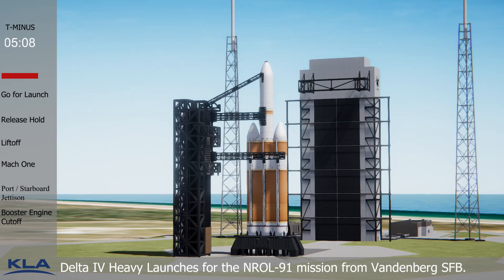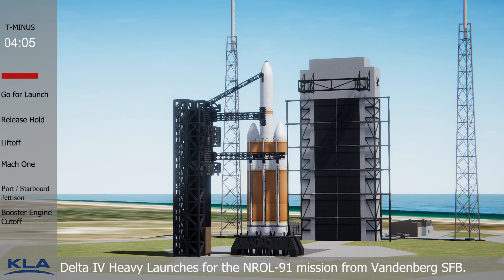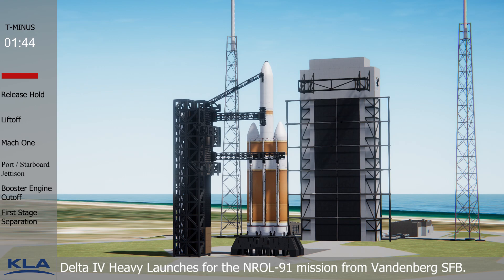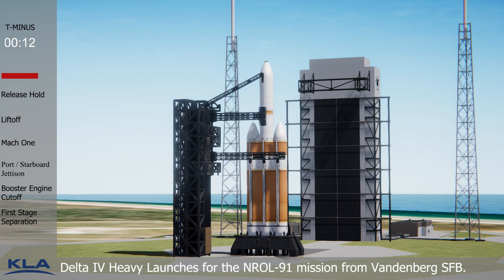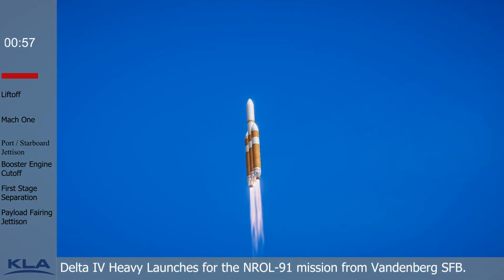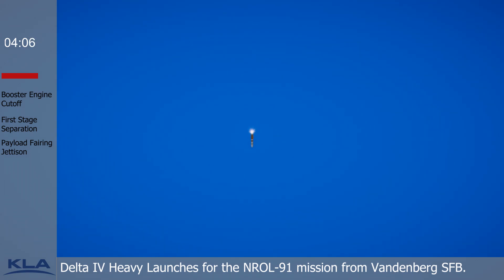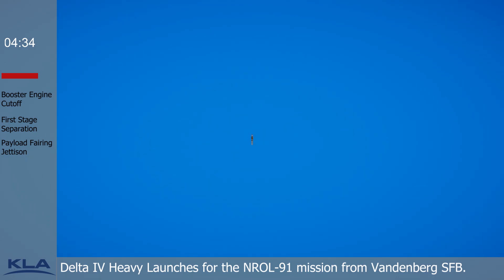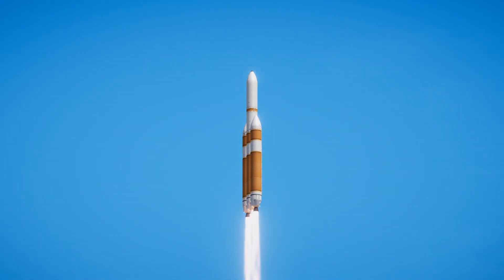Sept. 24 Live Broadcast: Delta IV Heavy NROL-91 (KSP Recreation)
-Dev_135, Editing, Thumbnail.

We do not claim the rights of the ULA Launch audio at all times. We fully support whatever they want to do in regards to us using their audio. We will be 100% communicative, and thoughtful to all that work hard all their lives for this.
What happened to this channel?
The channel has been converted to recreating real life missions, as doing fictional missions ran me, Dev_135 out. Recreating seemed way easier, and let me focus more on my education.